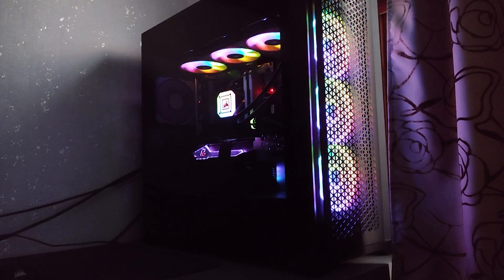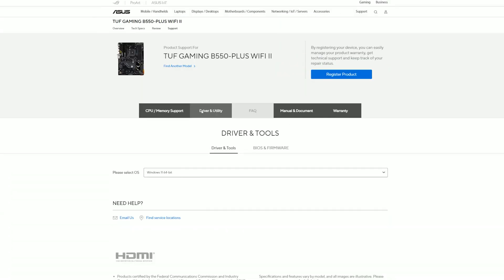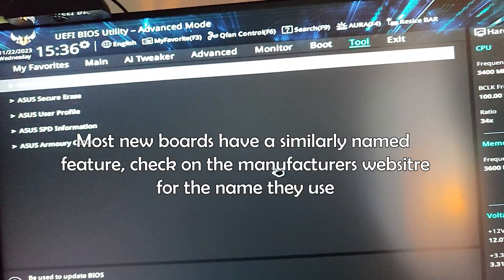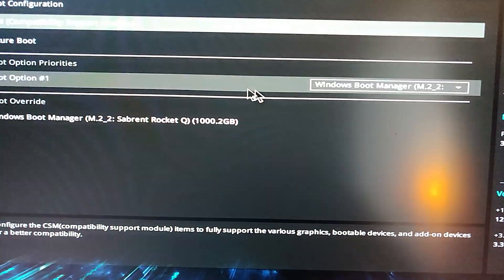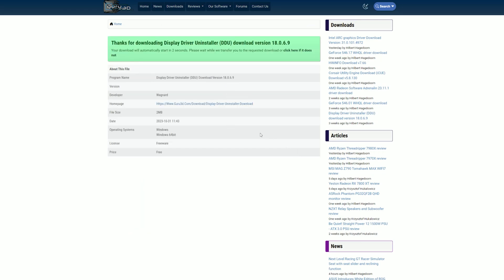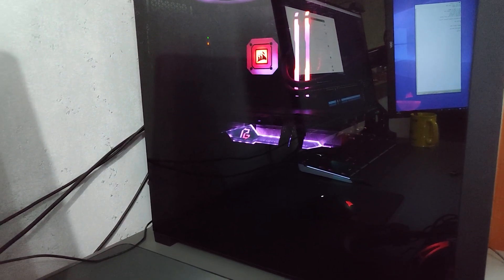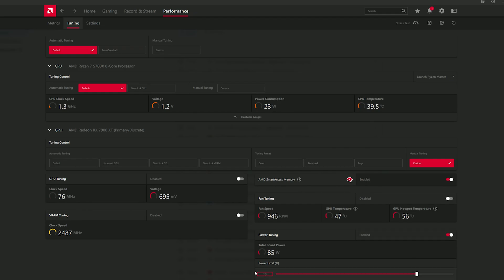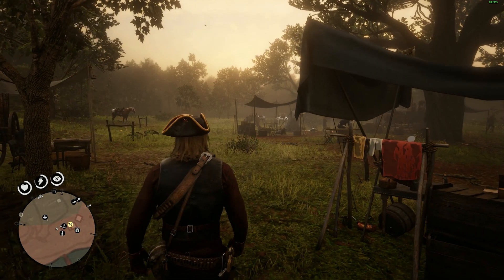6 Stuttering fix tips for AMD Radeon 7000 series in 8 minutes (replay color fix)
In this video i cover a few fixes for AMD RX 7900 XT
including
Stuttering issues
Radeon relive replay color fix
2 Screen crash on radeon
and a few tips for switching NVIDIA TO AMD

TIME STAMPS:
0:00 - Intro
0:23 - BIOS UPDATE
3:42 - Chipset driver install
4:03 - Nvidia DDU tool
5:07 - PSU cables
5:38 - Registery edit
5:04 - Manual tuning
7:00 - 2 Screen issue
7:16 - Relive replay color fix